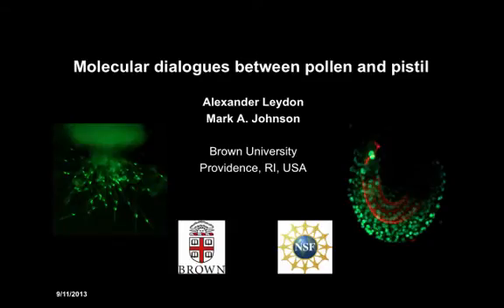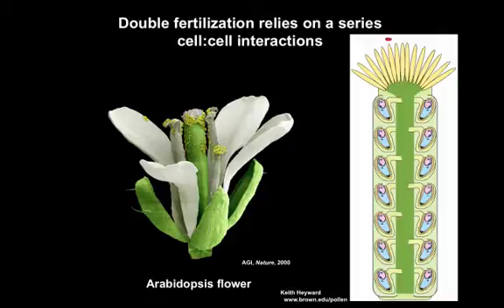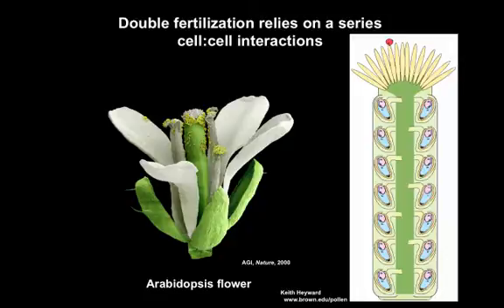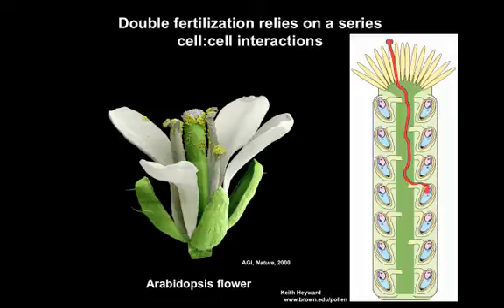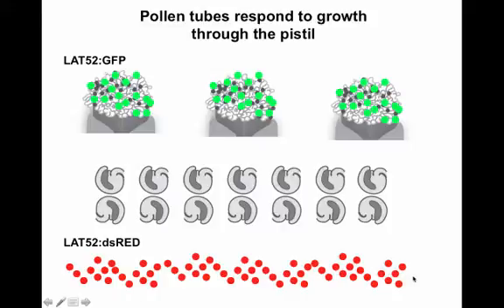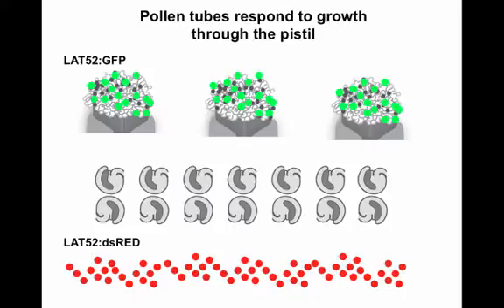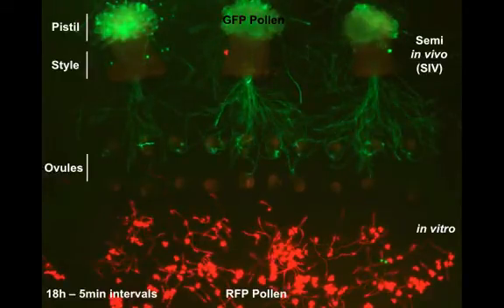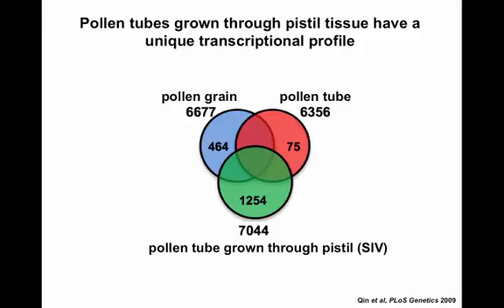Molecular Dialogues Between Pollen and Pistil: Gamete fusion regulates sperm delivery.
Webcast of the presentation entitled 'Signaling during pollen tube perception' given by Mark Johnson (Brown University, Providence, U.S.A.) presented at the Biochemical Society Focused Meeting 'Regulation of Fertilization and Early Seed Development', held in September 2013.